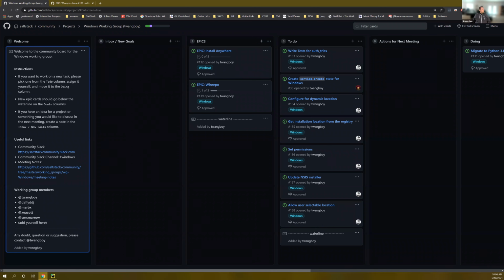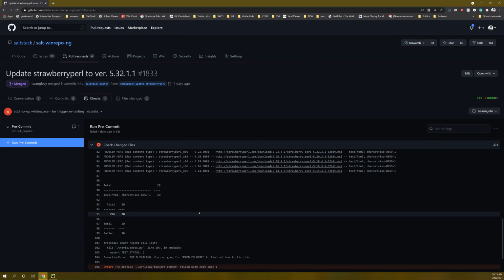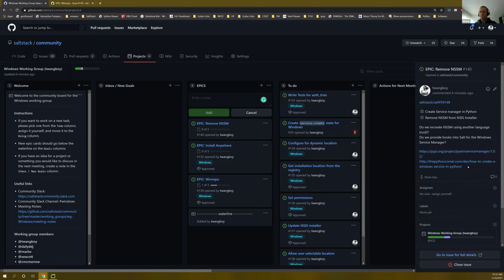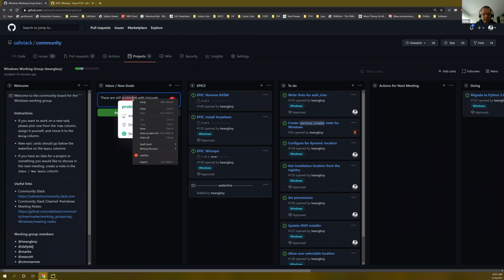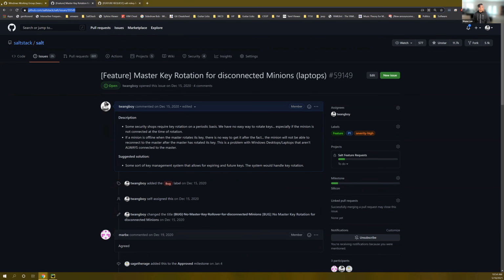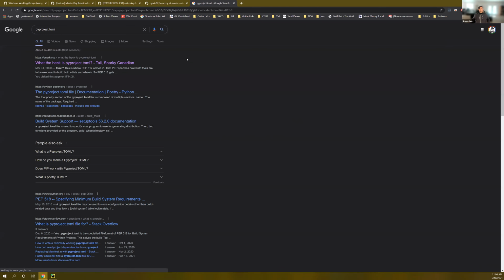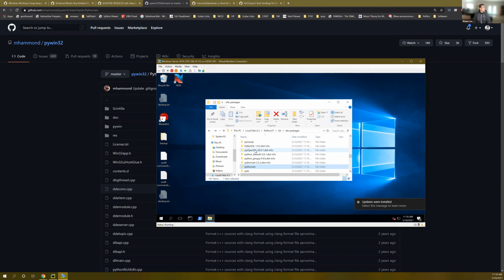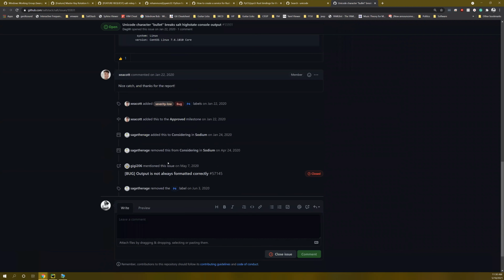Windows Working Group 2021-MAY-18